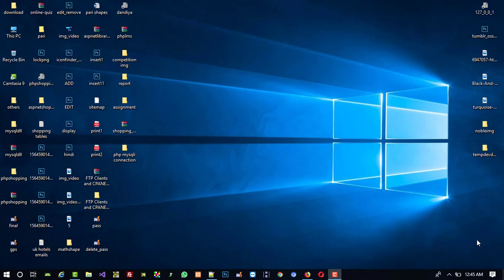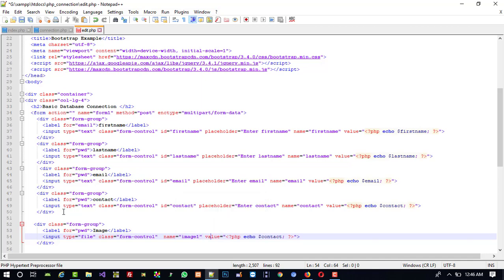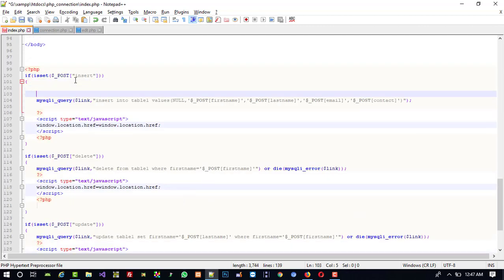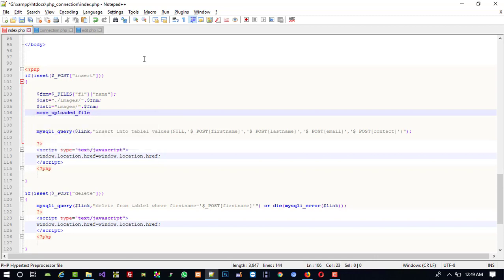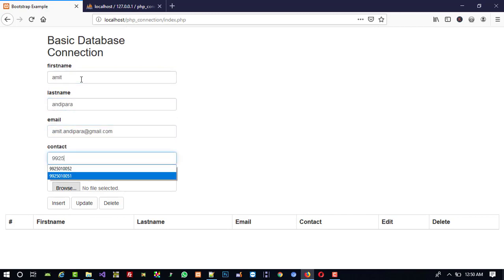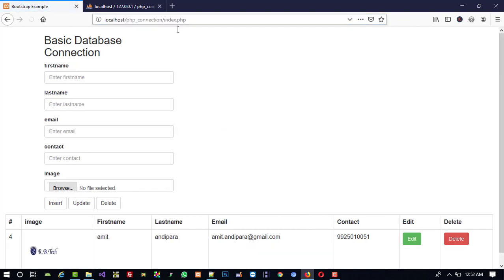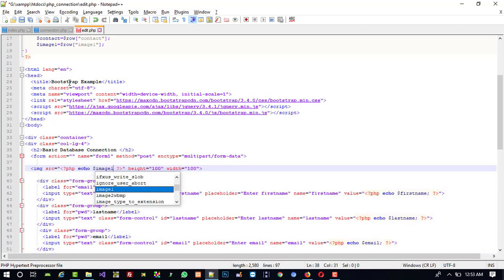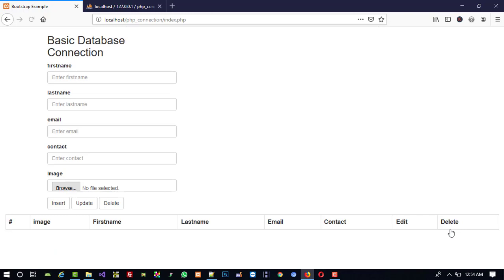insert update delete view and search data from database in php mysql connection part 2